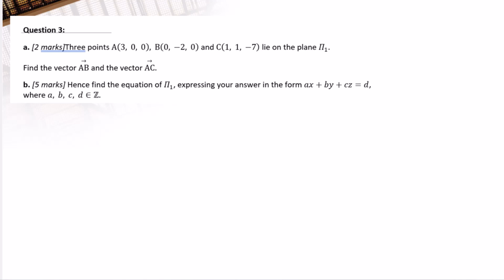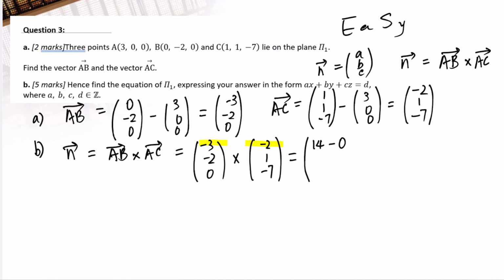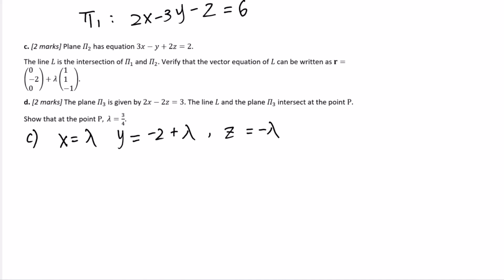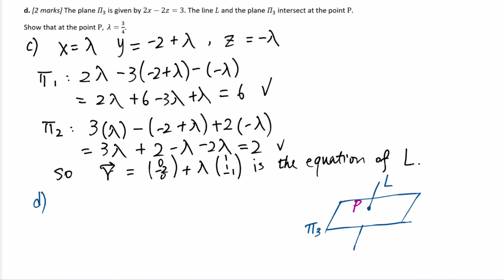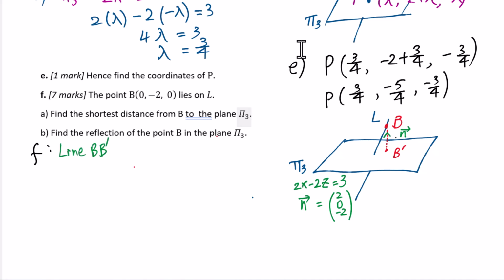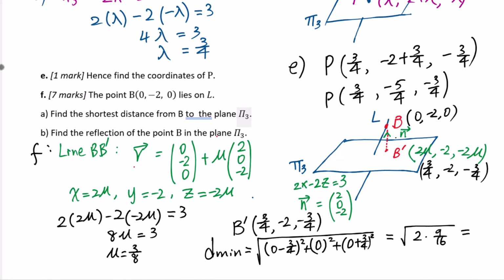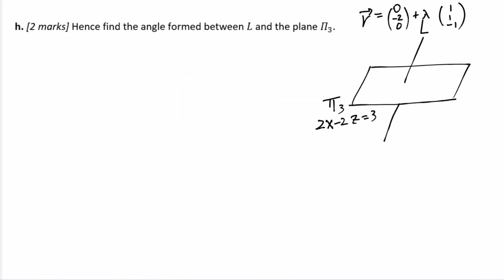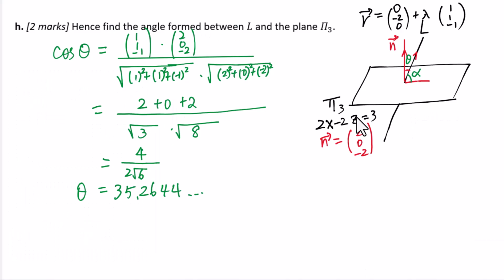Topic 3 Review for Vector (3)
Review for Vector